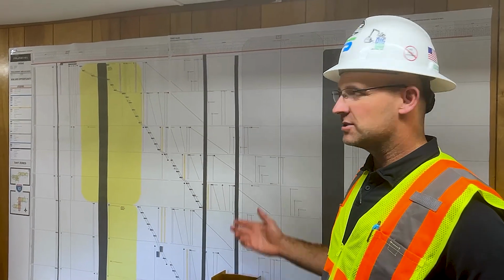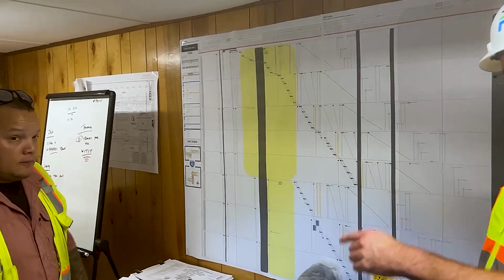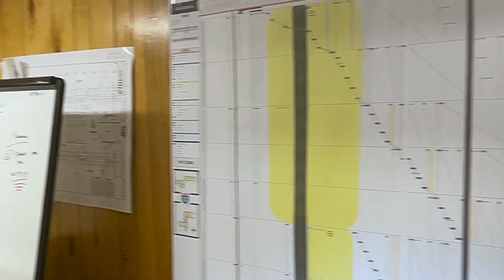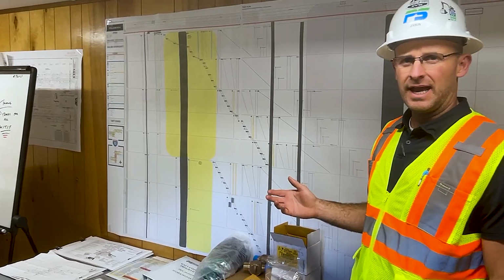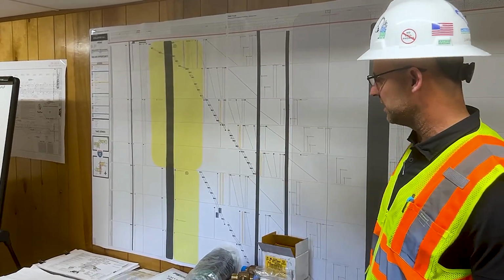Civil Takt Plan Example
Takt even applies to Civil work.  Check out this video to find out more.  For Free Resources, Training, Certifications, and Bootcamps Visit our